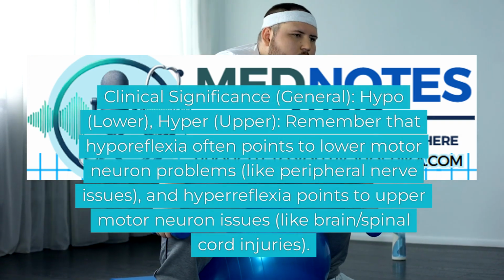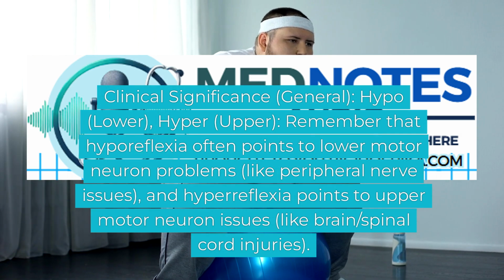Still Using Checklists? Time for a Neurological Assessment Masterclass (Free Memory Tools)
Stop memorizing checklists! This video is your masterclass in neurological assessment. Learn to understand (not just memorize) the GCS, reflexes, and cranial nerves with clear frameworks and powerful memory techniques. We’ll move past superficial data and get into the why behind each test.

I'm sharing this framework, and these powerful memory tools, free because true learning should be accessible. Also, be sure to visit jhoerika.com for more free resources and special offers! Let's learn in a way that truly sticks!